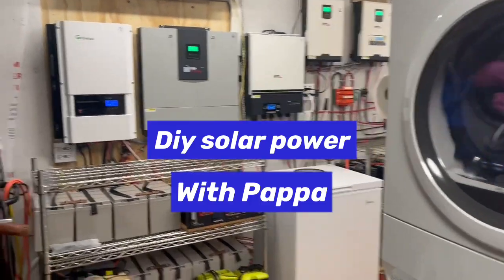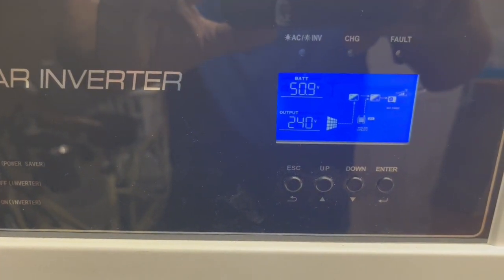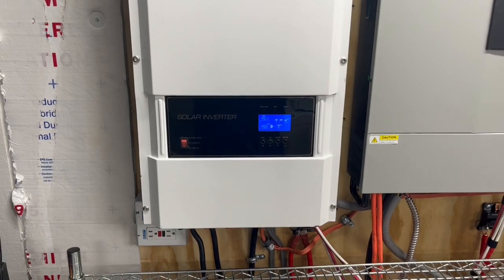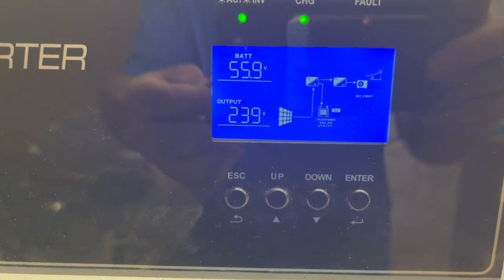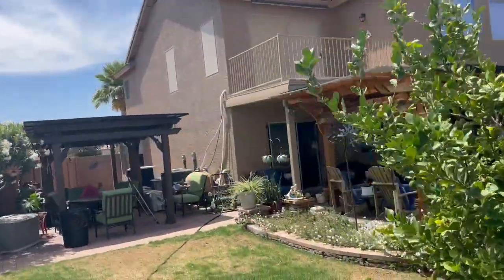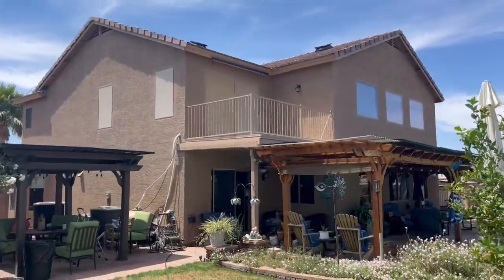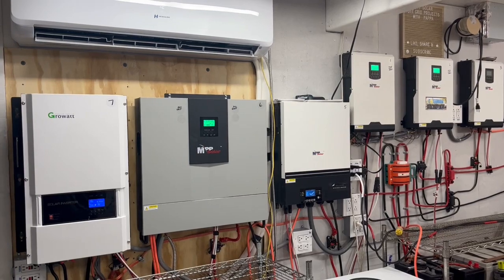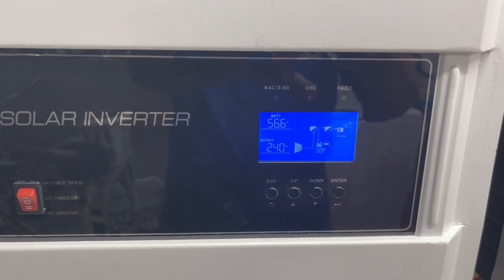Starting surge 12kw Growatt inverter for 3 1/2 & 4 ton AC, run both AC’s same time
Today on DIY solar power with Pappa we are showing the surge for starting up a 3 1/2 ton and a 4 ton house AC heat pump. We also show how many watts and amps coming in off of our panels and one our load is in watts and amps being drawn out of battery￼. We need to add more 250 W poly panels to get a total of 60-64 solar panels and a 12 kW Growatt low frequency off grid inverter. That would be 30 panels on each MPPT charge controller coming into the inverter. We have our panels connected four panels in series then another four panels in series then those two sets of 4 panels in parallel and we do that for all 30-32 on each string of panels to where at  the end of the 30 panels being connected together we only have two wires running to each of the 2 mppt charge controllers in the 12 kW Growatt low frequency off grid inverter. That is only 4 wires into inverter from solar panels. The max dc solar input is 150v, our voltage is in between 107-140 depending on time of day. We have around 60-80 amps in from solar panel arrays. Hope you have a wonderful and extremely blessed day.